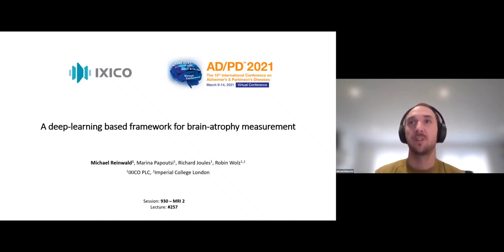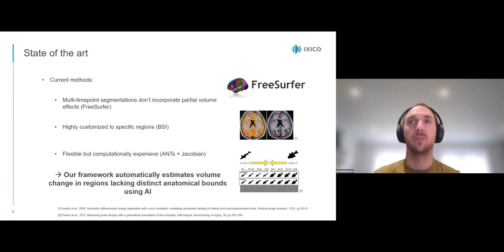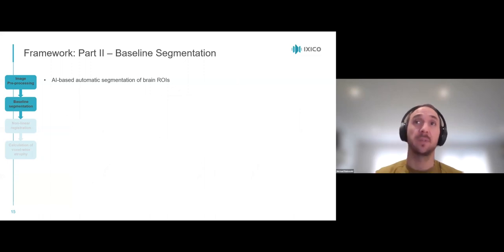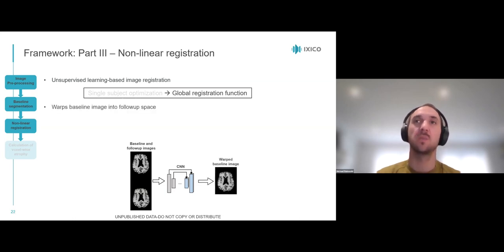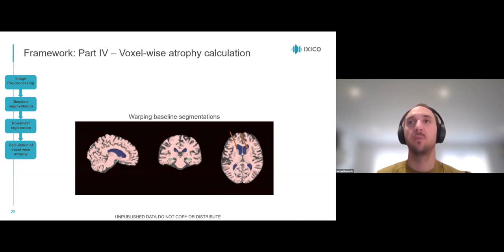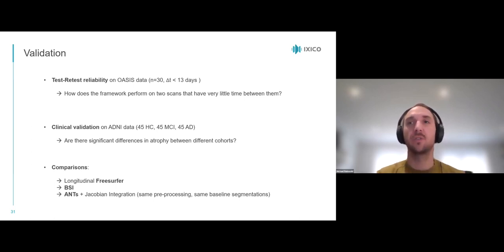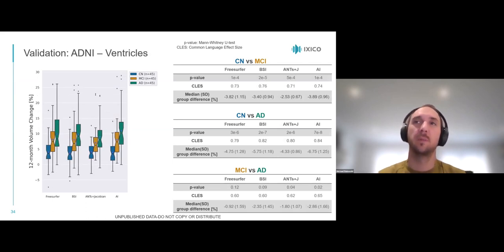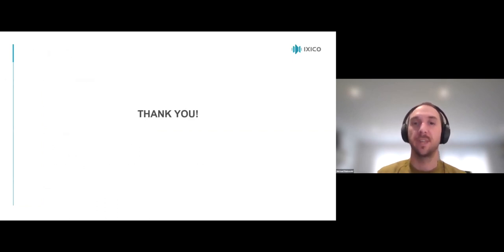A deep-learning based framework for brain-atrophy measurement | Michael Reinwald, PhD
IXICO research engineer Michael Reinwald recently presented this talk entitled 'A deep-learning based framework for brain-atrophy measurement' at the AD/PD™ Network's AD/PD 2021 - The 15th International Conference on Alzheimer's and Parkinson's Disease.